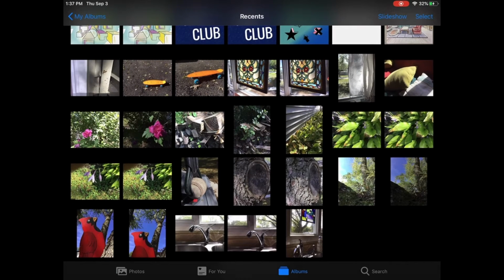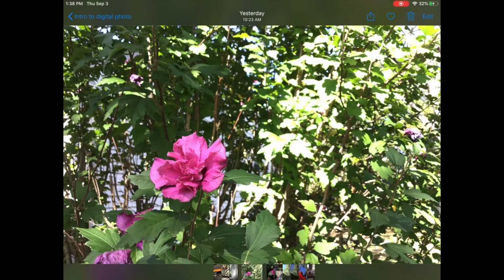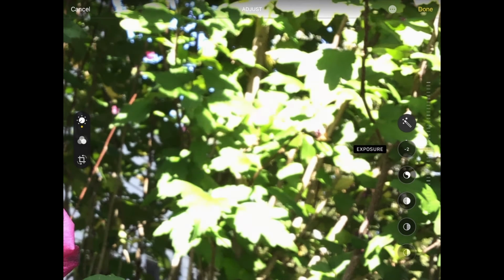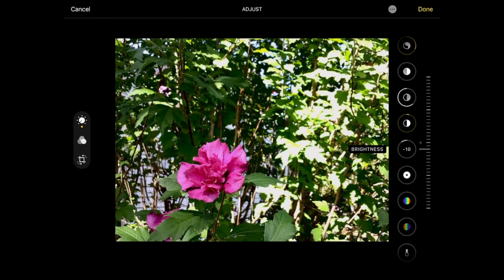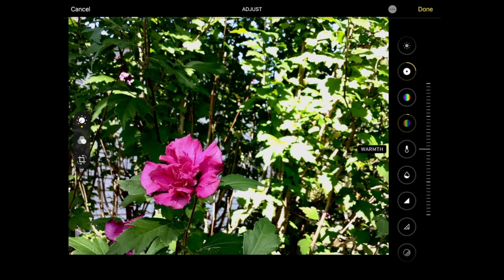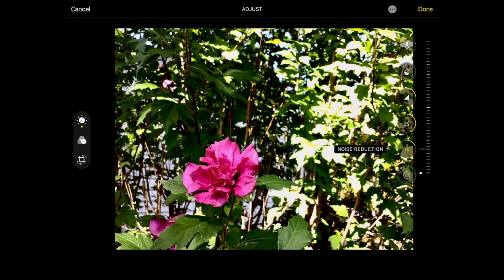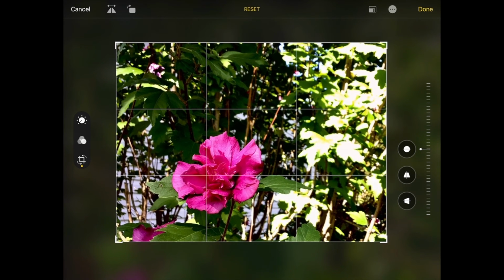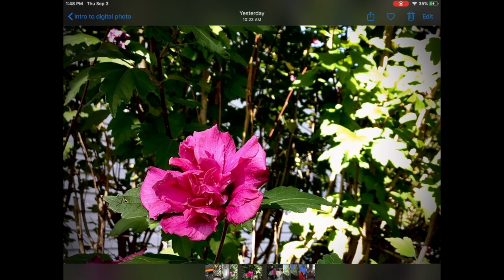Photo Editing on the iPad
This is a basic introduction for editing your photos on the iPad in Mr. Hay's Digital Photography Class.